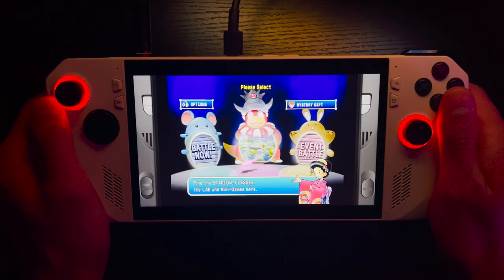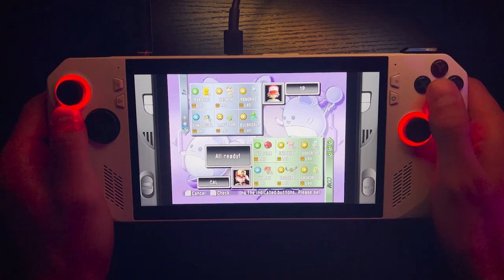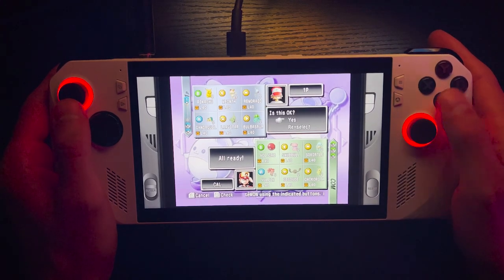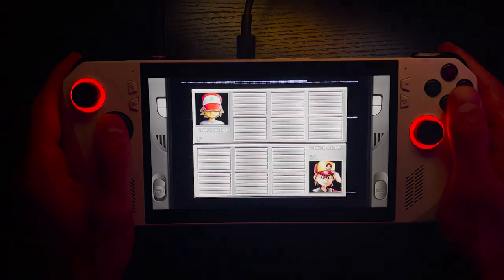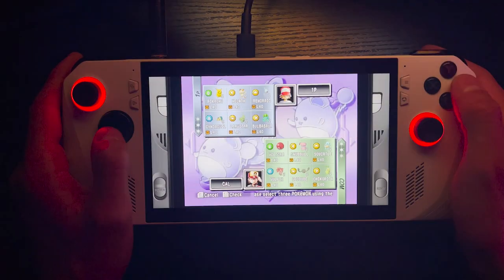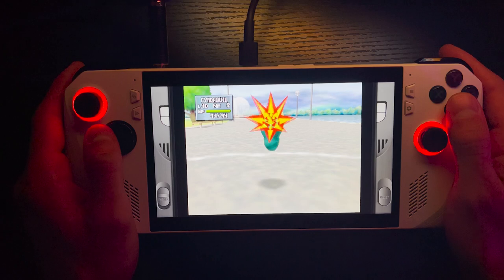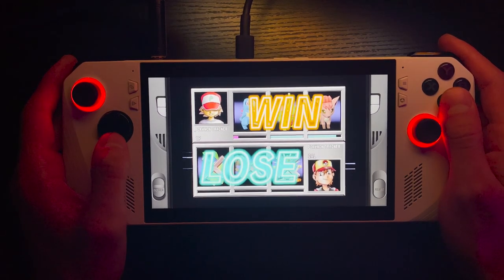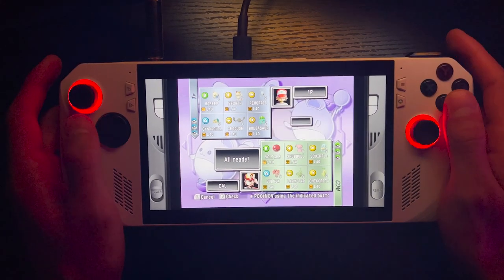Retro Pokemon Battles on the ROG Ally | ASMR Whispers & Hard Candy | Emulation Station 🎮🔊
🎛️ MY EQUIPMENT
Microphone: Shure SM57
Audio Interface: Scarlett Solo
Headphones: Sony MDR7506 Professional Large Diaphragm
Recording Software: OBS
Editing Software: Premiere Pro